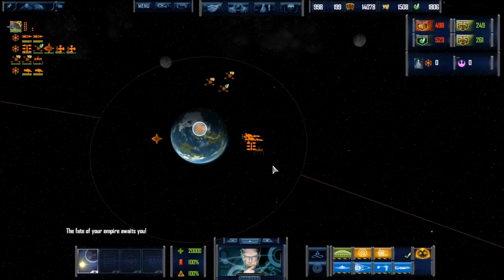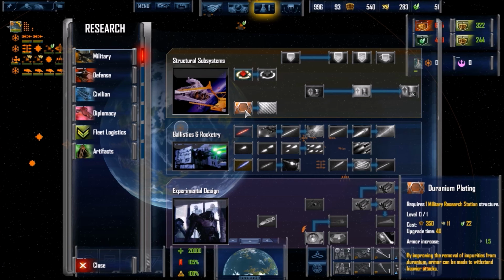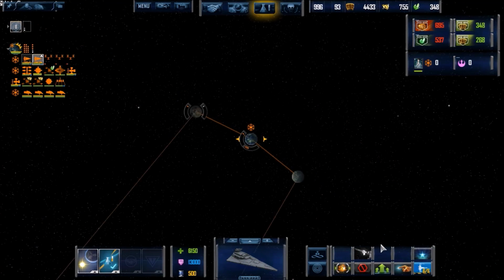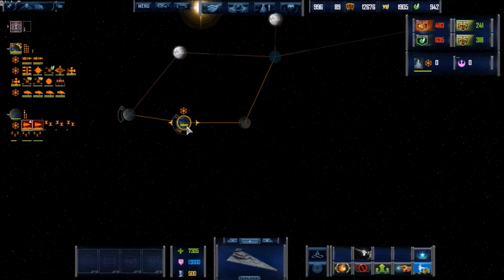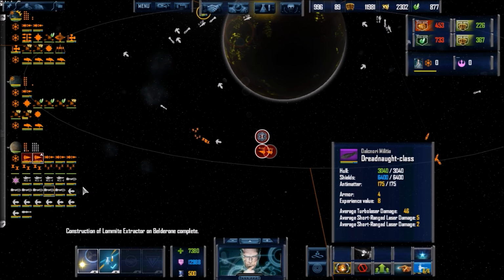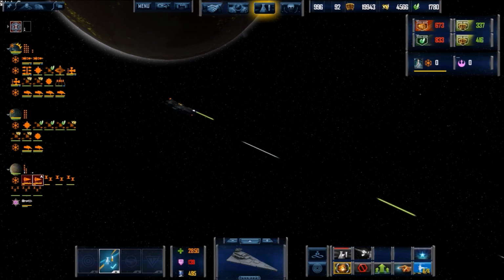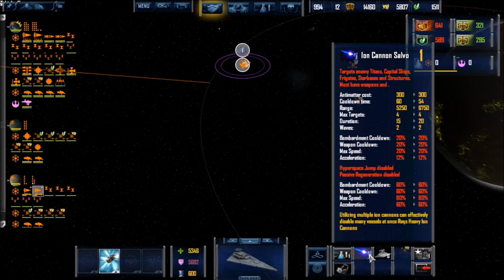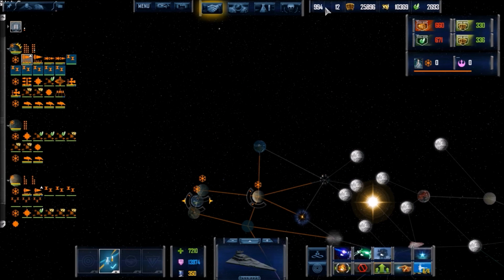Sins of a Galactic Empire - S. 2 Ep. 1 - Birth of the Empire! - Let's Play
Welcome to Sins of a Galactic Empire a mod for Sins of a Solar Empire: Rebellion. In this series we take on the The Rebellion and the New Republic as the Galactic Empire with the help of the Vong seeking to cement our power and crush the seeds of rebellion.